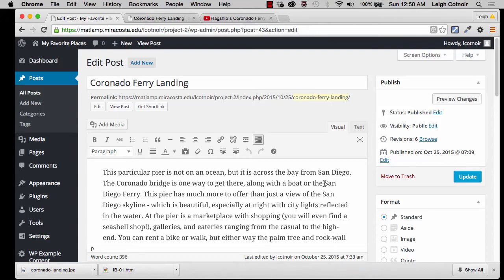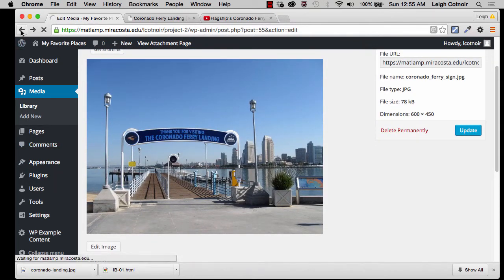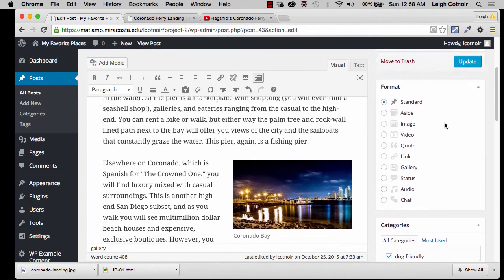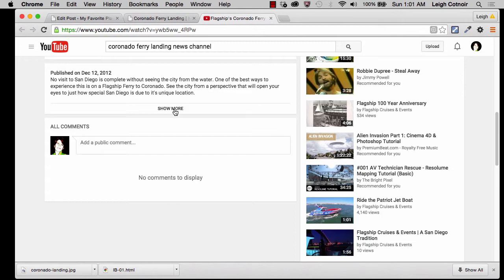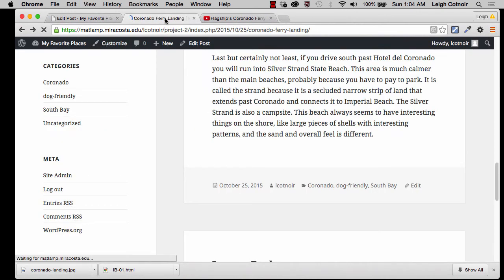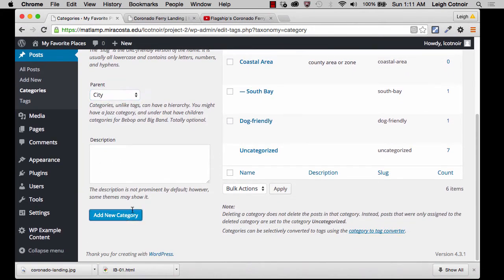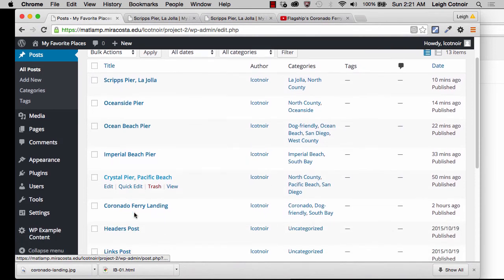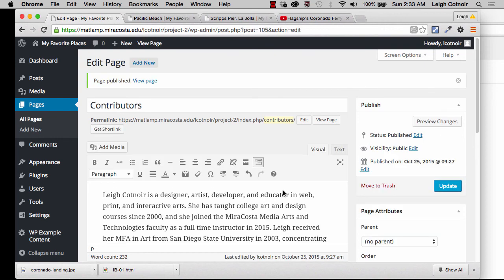MAT-225 WordPress First Site Basics - Part 06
Adding images, bulk image uploads, and image galleries through the Media uploader
Inserting a gallery in a post/page
Embedding video in a post/page
Creating Pages